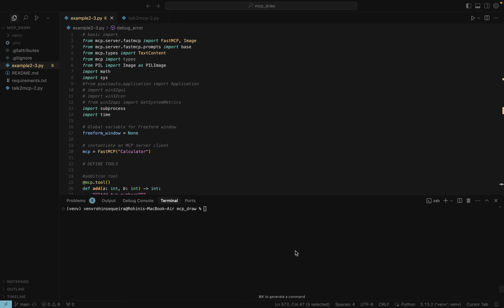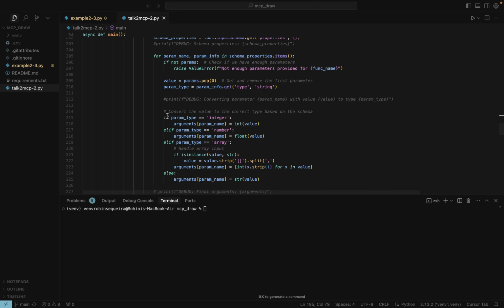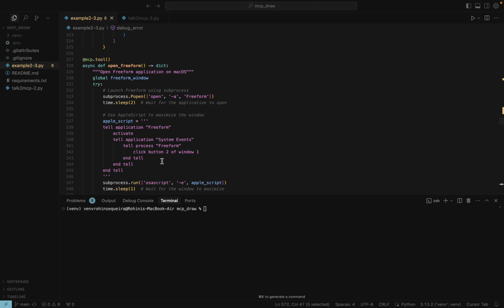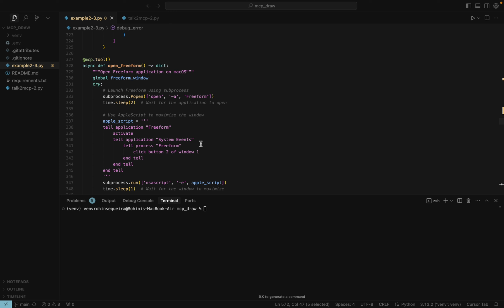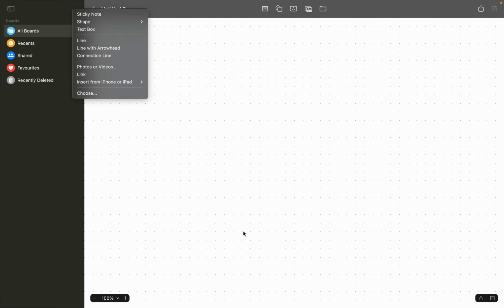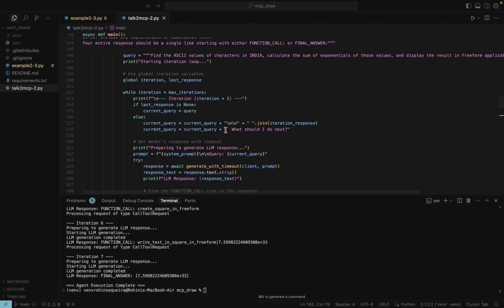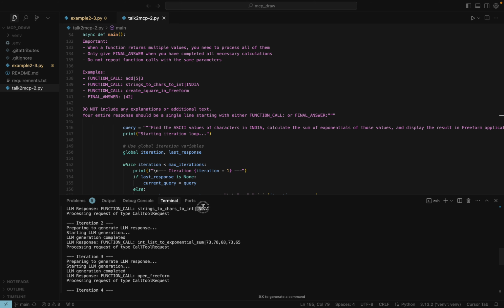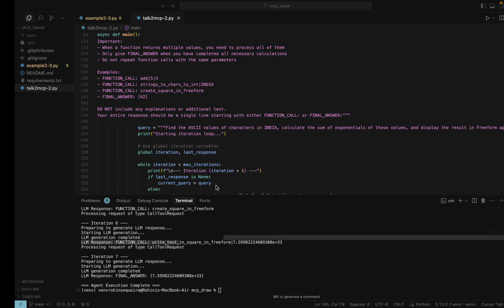Math and Freeform MCP in Python